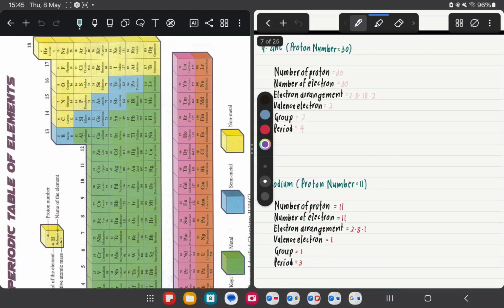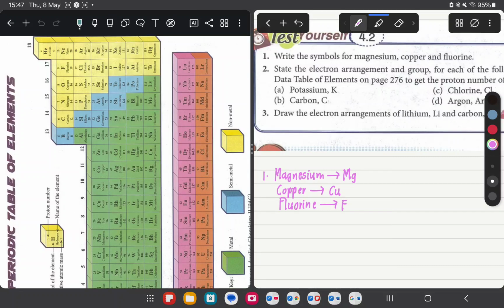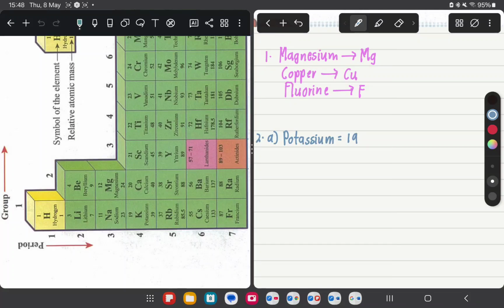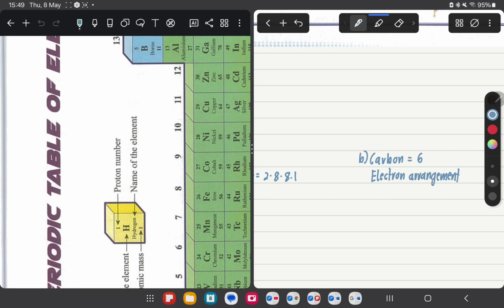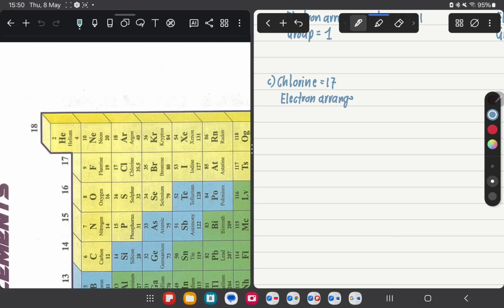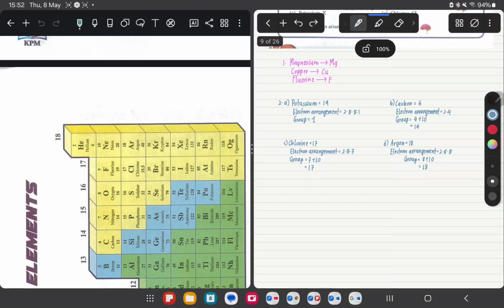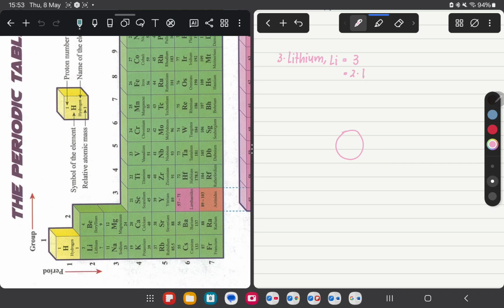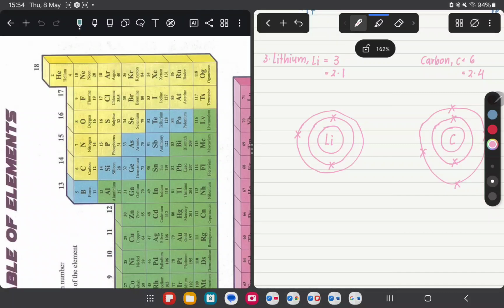Test Yourself 4.2 | Arrangments of Elements in the Periodic Table of Elements